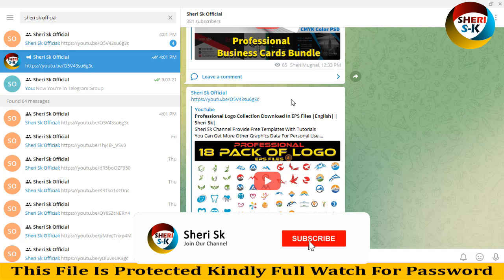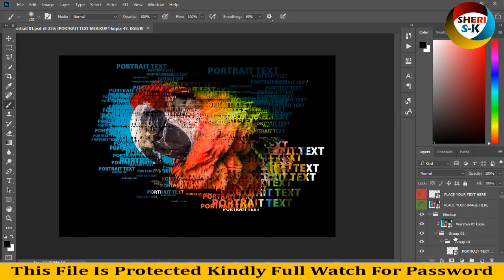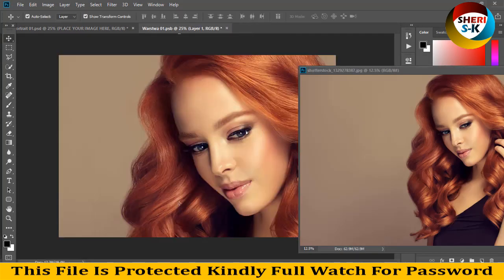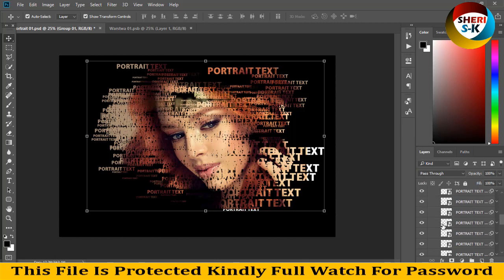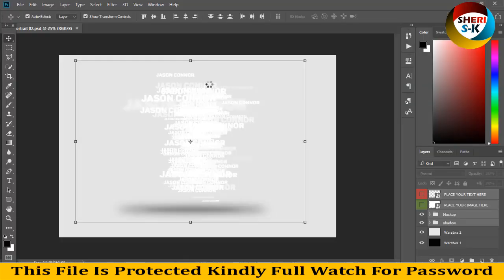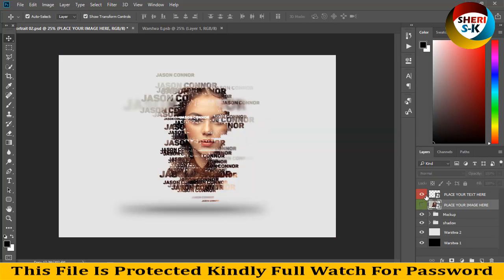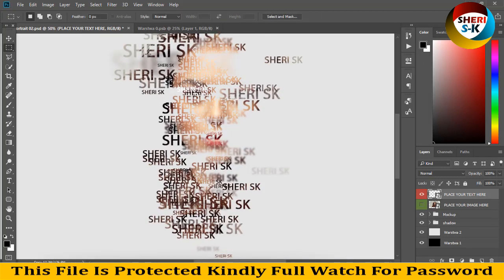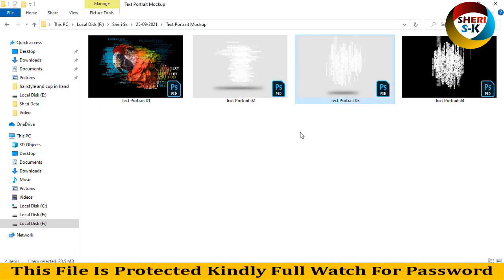Text Portrait Photo Mockup Download In PSD Files |English|Photoshop Tutorial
Photoshop Files Templates
Brochures Templates
Business Cards Templates
Tri-Fold Templates
T-Shirts Templates
Bi-Flod Templates
Frames Templates
Book Cover Templates
Infographic Templates
Wedding Album Cover Templates
Professional Stationery
Youtube Thumbnails Templates
Certificate Templates
Banners Templates
Stickers Templates
Logo Templates
Letterhead Templates
Flyers Templates
Poster Templates
Cv Resume Templates
Slideshow Templates
Promo Templates
Logo IntroTemplates